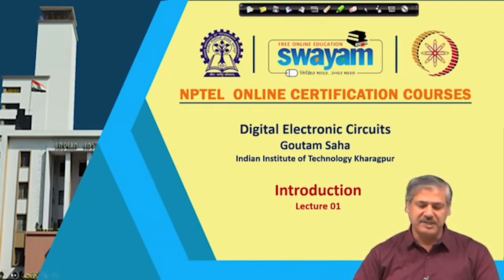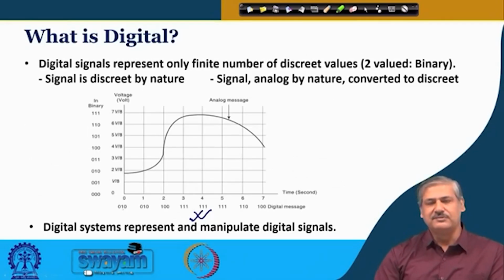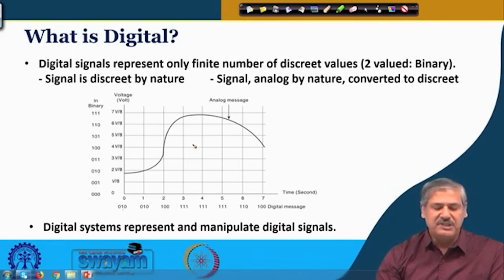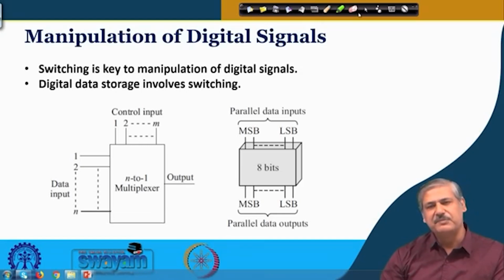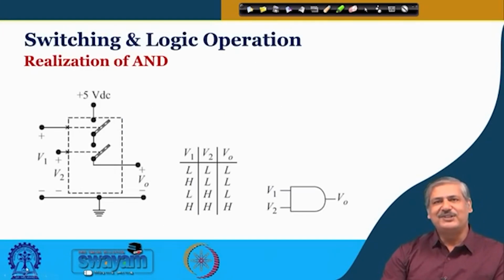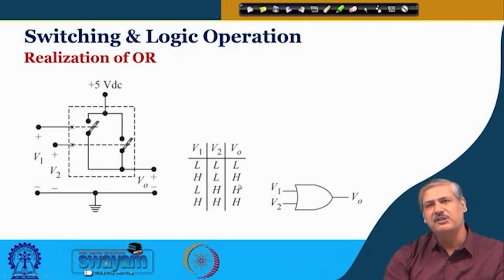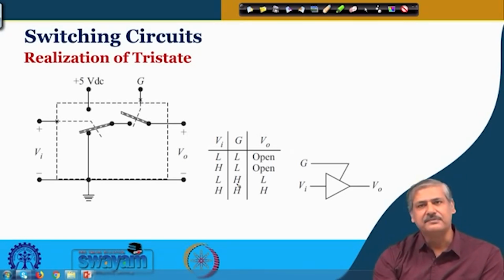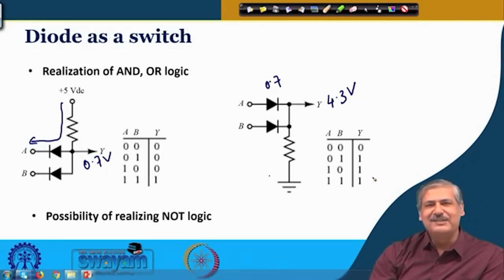Introduction ch19 swayamprabha